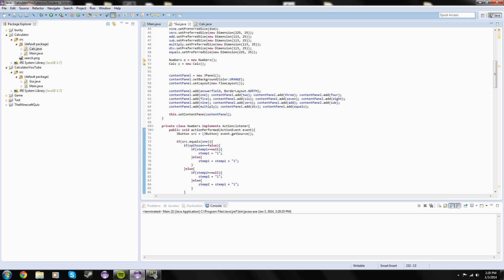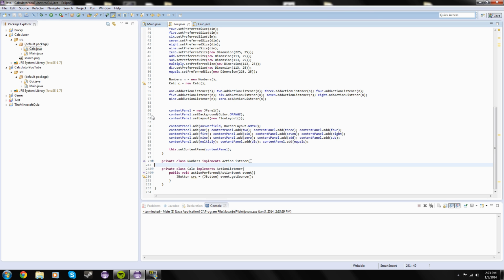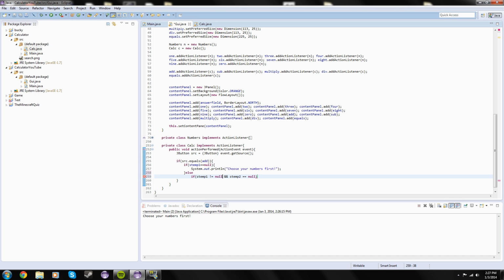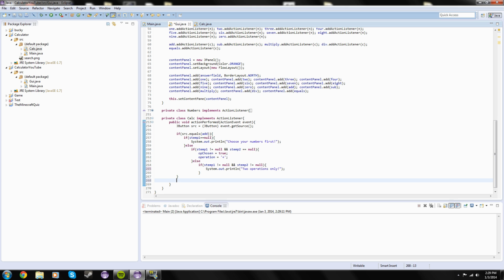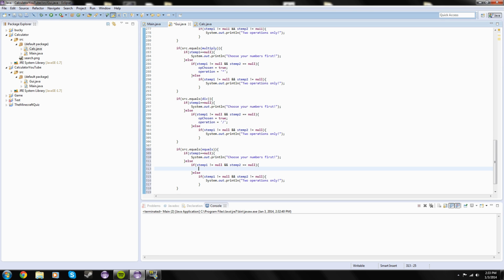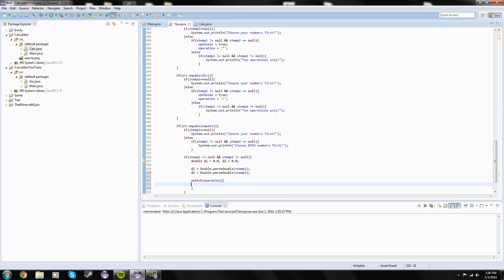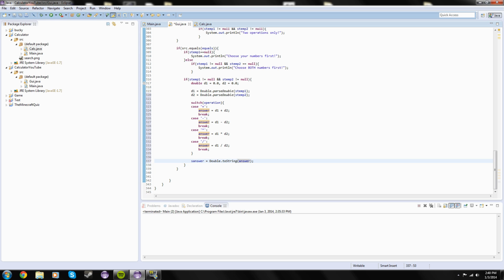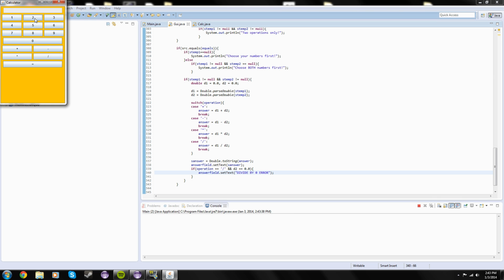Java Tutorial: Basic GUI Calculator Part 2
Sorry for the wait! I've been busy working on...  THINGS :-D

TURN IT TO 1080P :D